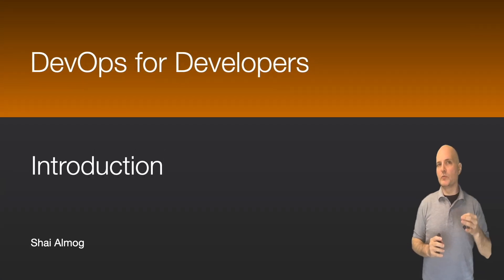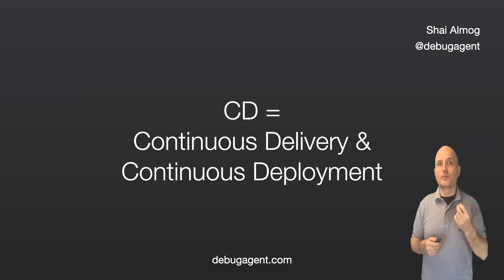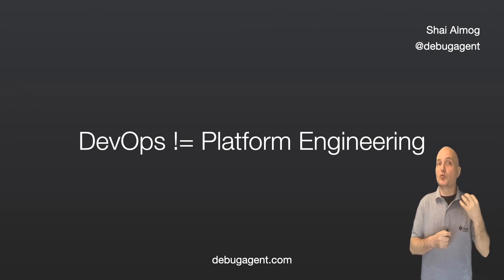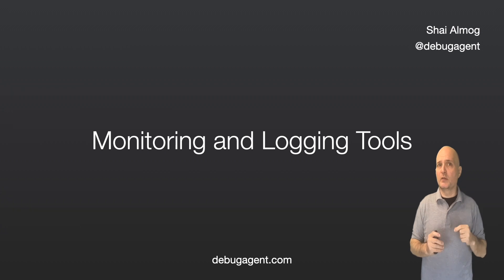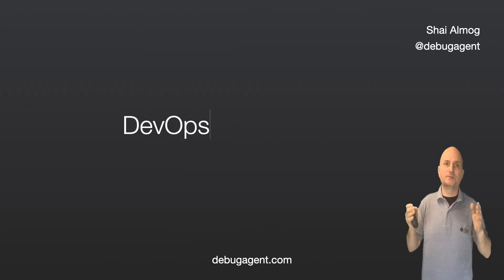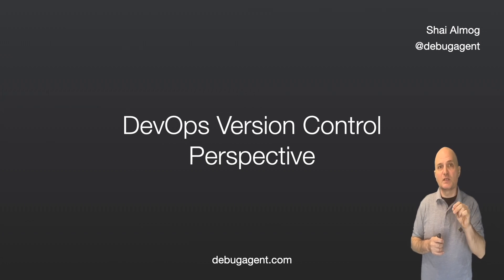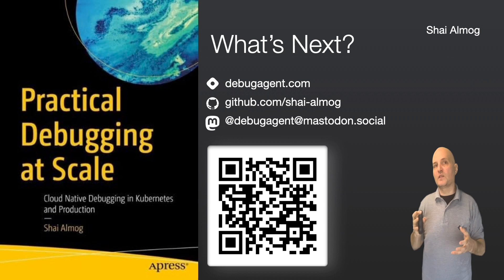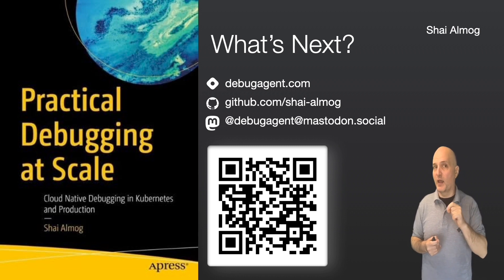DevOps 4 Devs-Introduction: Basic DevOps Tools & Version Control | git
In this series we will learn the concepts of DevOps from a perspective of developers. How can these concepts help us be better developers and managers in our day to day jobs. In a startup you might need to fill the shoes of a DevOps, in a big company you might need to communicate with a DevOps team that has wildly different ideas.

We will gain a different perspective and understanding of the entire process by leaving our comfort zone and focusing on the wider picture. We will learn about different disciplines such as platform engineering and so much more.

In the first installment we discuss version control. As developers, we see it as a tool to collaborate and save our code. To track our mistakes and changes. In this video we learn why it's a crucial nexus point with the DevOps team and how we can work better to enable that.

✅ You can see the article that goes with this post

for other great content.

Title: DevOps 4 Devs-Introduction: Basic DevOps Tools & Version Control | git

00:00 Introduction
01:07 What is DevOps
01:23 Continuous Integration (CI) & Continuous Delivery (CD)
02:09 Continuous Deployment
02:41 Automation
03:17 Collaboration and Communication
03:42 Platform Engineering
05:07 Where do we Start?
05:20 Version Control (git)
05:46 CI/CD
06:15 Infrastructure as Code (IaC)
06:43 Orchestration
07:20 Monitoring and Logging Tools
07:52 Configuration Management Tools
08:02 Cloud Computing Platforms
08:14 Don’t Need to Know Everything
08:49 Version Control
09:27 DevOps Version Control Perspective
10:06 Branch Protection
11:03 Preventing accidental changes to the master branch
11:17 Enforcing code reviews
11:34 Preventing force pushes
11:54 Enforcing status checks
12:13 Oversight
12:30 Working with Pull Requests
13:24 How many reviewers should we have for a pull request?
15:23 Finally